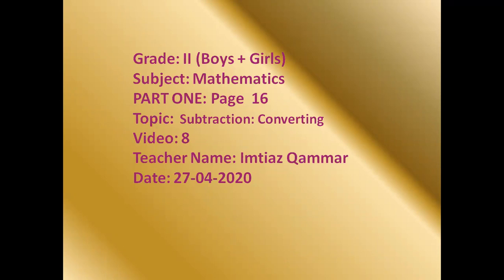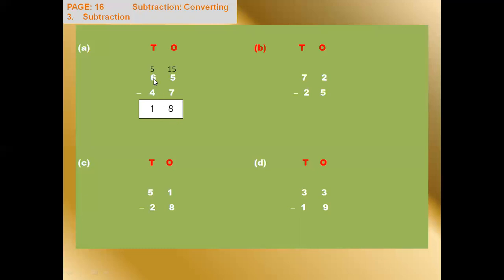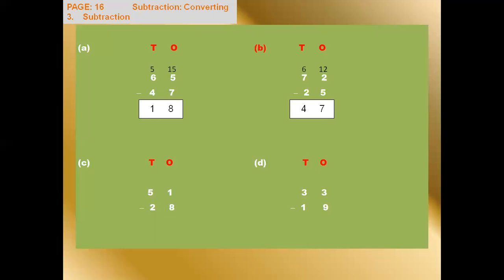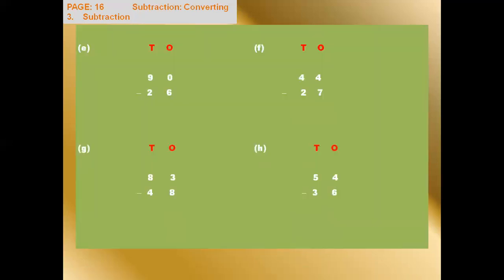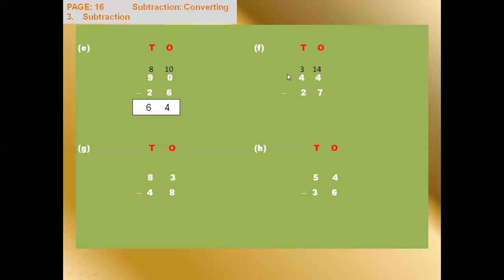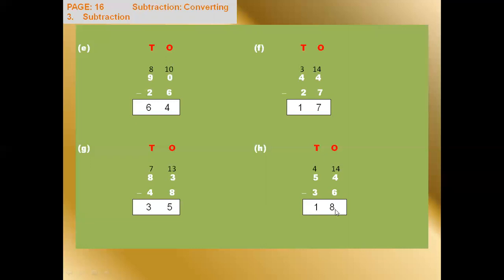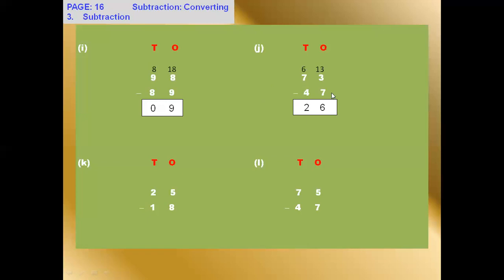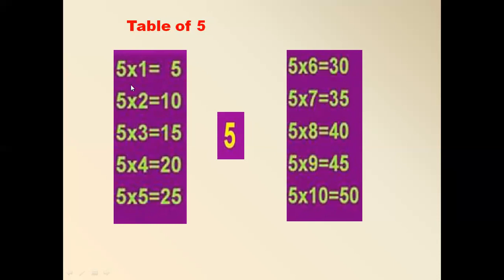Grade 2 Maths 8